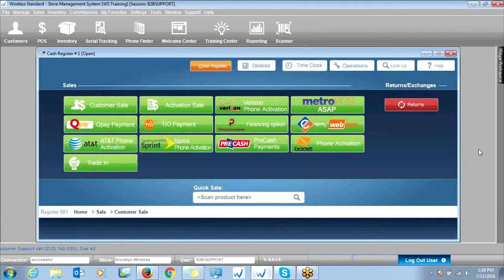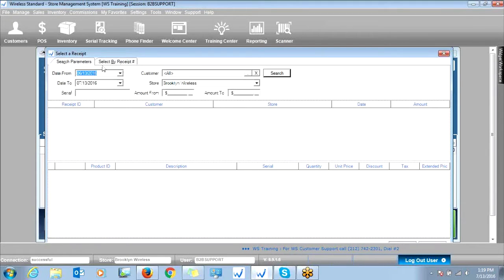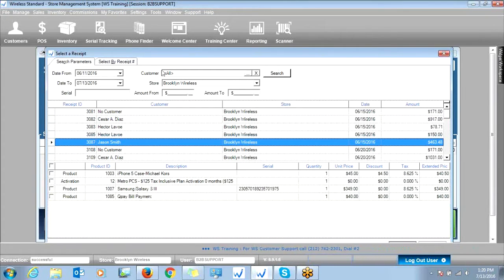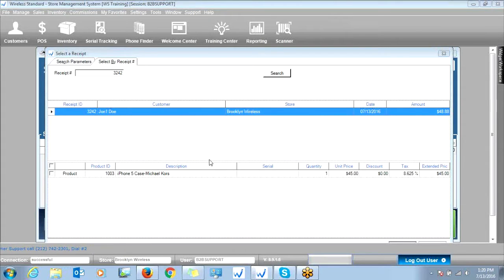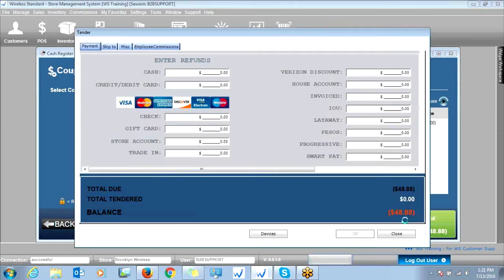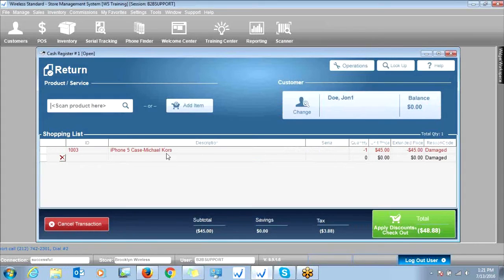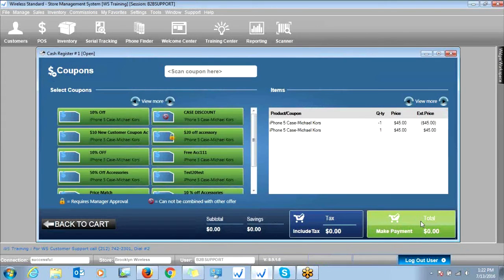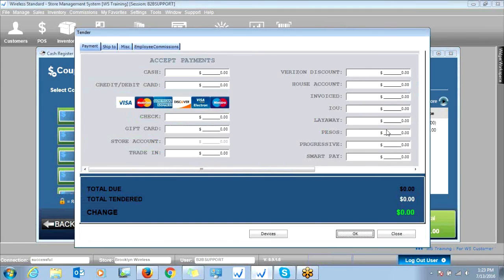B2B Soft Sales - Return and exchange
Return and exchange in B2B Soft Sales module